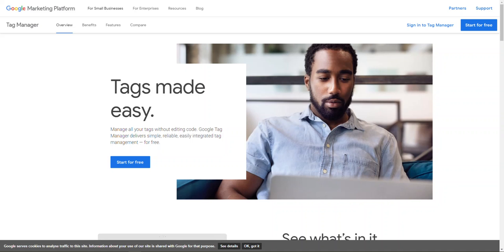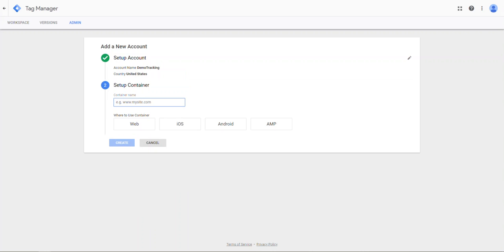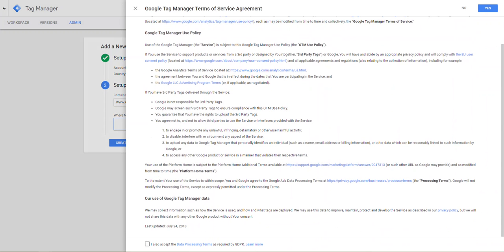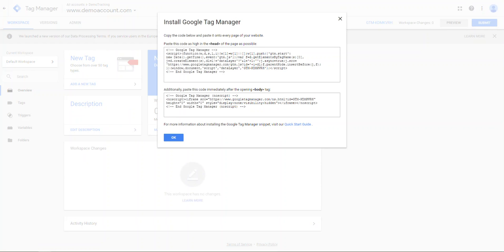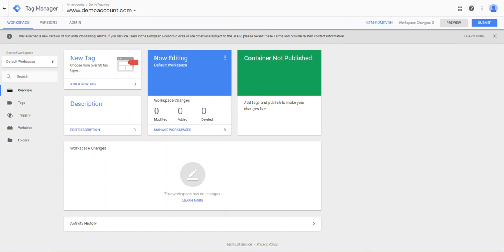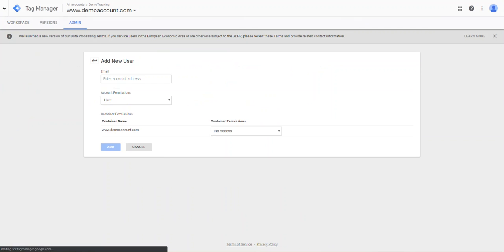Data Tracking: Step 2 - Create a Google Tag Manager Account and invite your developer as a user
Step 1: A quick introduction to creating a Google Tag Manager account and inviting your developer as a user.

Implementation of Google Analytics (and GTM) tracking is part of our monthly WordPress Care Package We are happy to set it up for you, but it is really important that you "own" the tracking data by having your own account.

Why should I use Google Tag Manager? Isn't Google Analytics enough?
Well... yes, but no!
If you are just wanting to track page visits and set up some goals, then yes, Google Analytics is enough, but everytime you want to change what goal is being tracked.. you have to add new code to your website. If you want to add Facebook pixel, Twitter pixel, LinkedIn Insights, Hubspot code, Sharpspring code, Hotjar code.. that is a lot of snippets of code to be added to your site (your developer will love the billable hours!)

OR.. you just install Google Tag Manager once
It simply works because the code your put on the website once, refers to the container you have setup in Google Tag Manager. As you add (or remove) items from your container, the code snippets on your website change accordingly. You won't have to ask your developer to do it for you!

Setting up Google Tag Manager can seem daunting, so I have created a quick video showing how to sign up for a Google Tag Manager account, and how to invite your developer to your account to setup the more technical implementation steps.

If you are not sure and need some help - you are welcome invite me  and I will follow up with you as to what you need help with to get tracking setup on your website

If you need help with this or any other aspect of managing your website, please don't hesitate to ask us for help